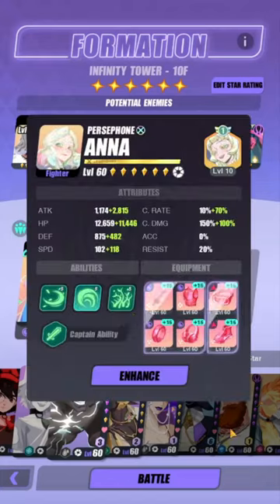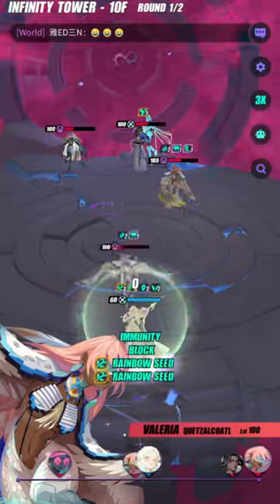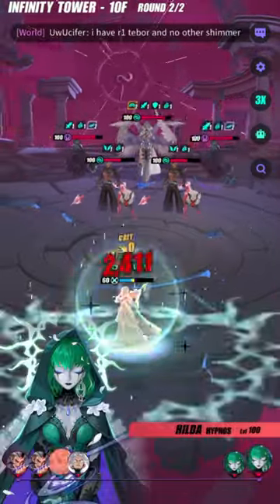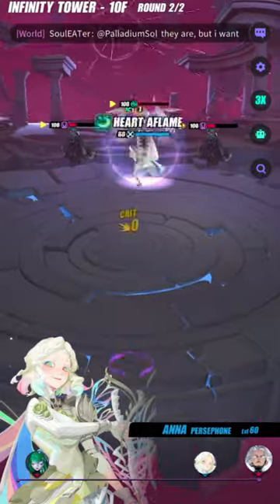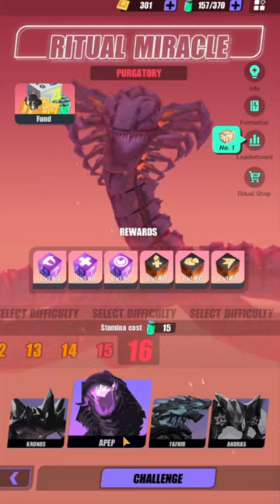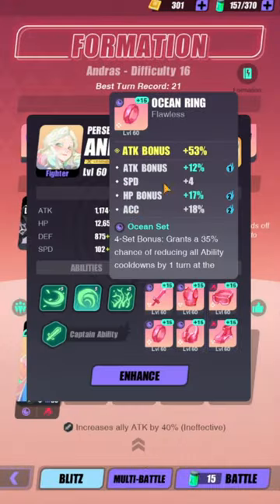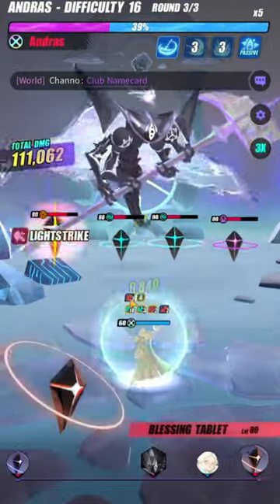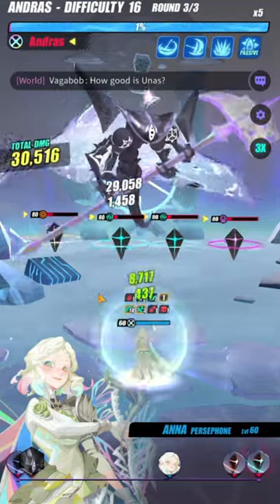Anna Solos IT 10...With 6*s...on Auto...First Attempt 😐😐 | DISLYTE